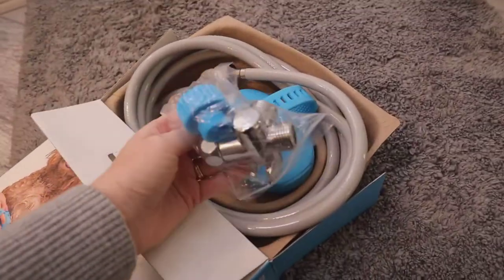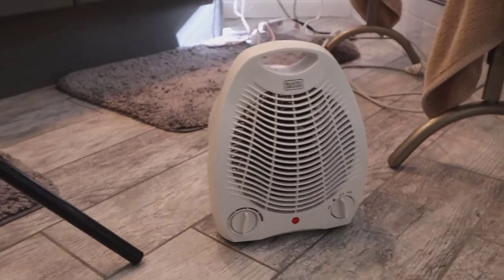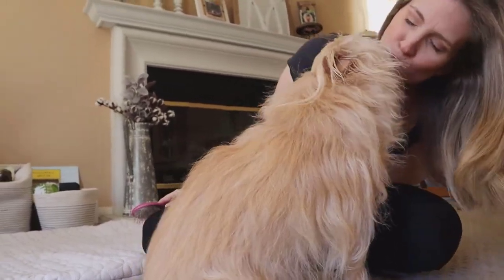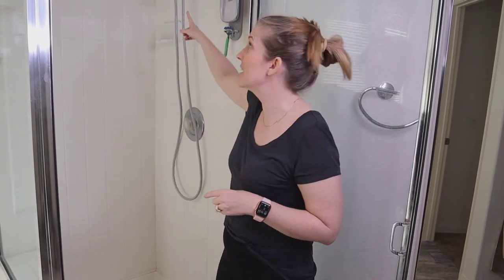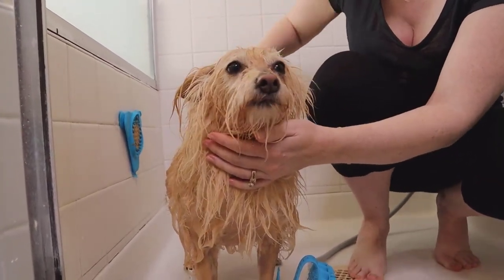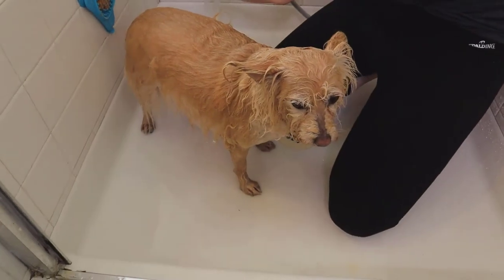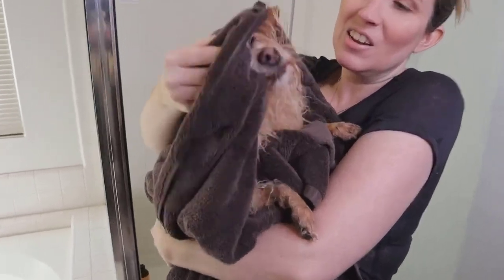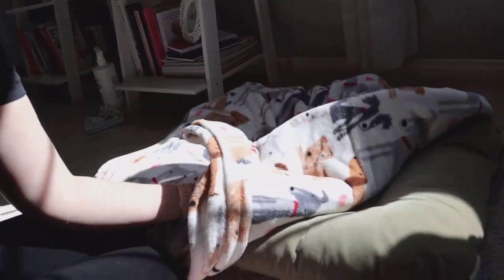How To Groom Your Dog 🐶 At Home - Part 1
💚Check my Linktree 🌳 for links to dog 🐶 training (book, videos, courses)

🔗🔗🔗 Links discussed in this video ⬇️

AquaPaw store on Amazon

4Legger Dog Shampoo

Kin+Kind Shampoo

Grooming kit with clippers